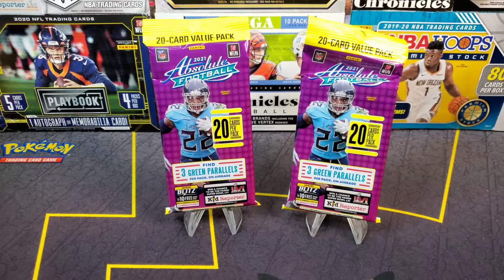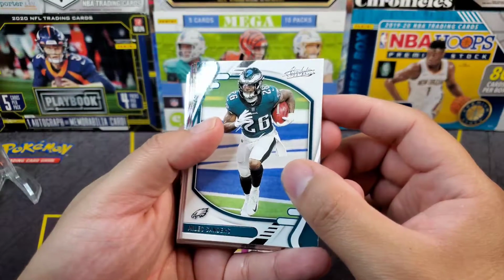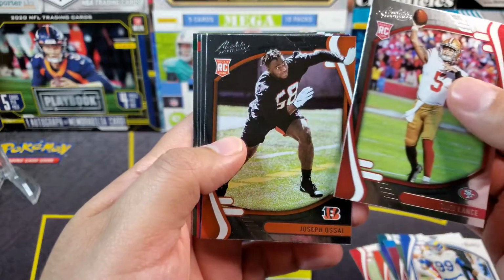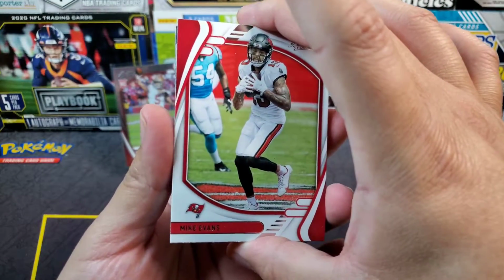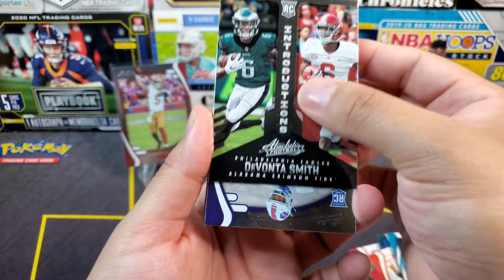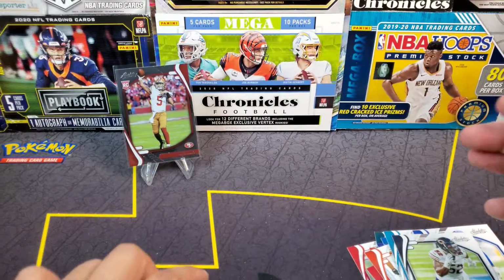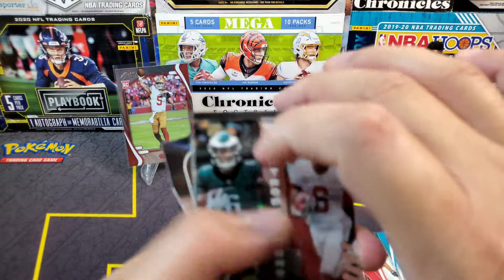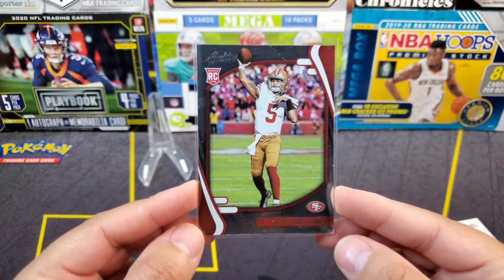FatPack TUESDAY!! Vol. 10! Quick Rip of 2 2021 Absolute Football Cellos!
In this video we are ripping open 2 quick cellos of 2021 Absolute Football! This quick fun rip definitely helps scratch the rip itch.

Hope you enjoy this video! Thanks for stopping by!